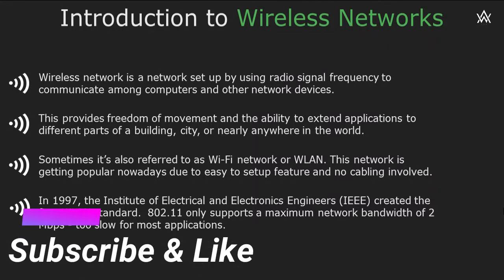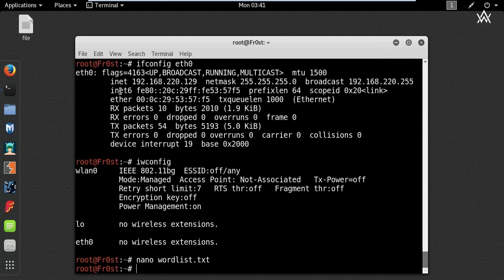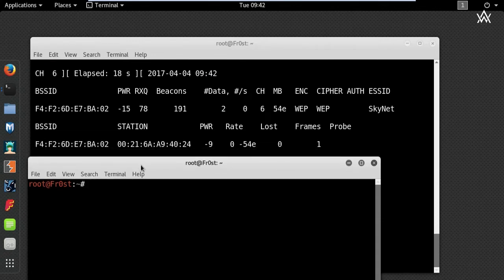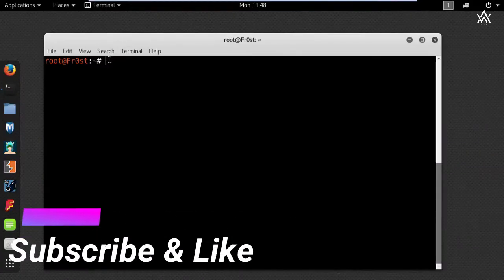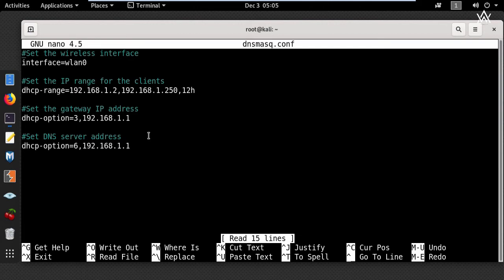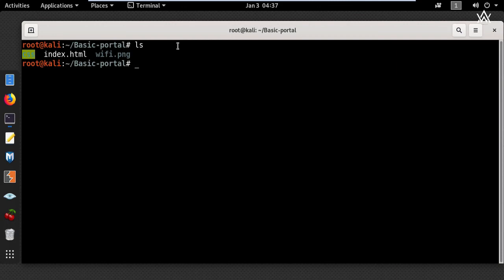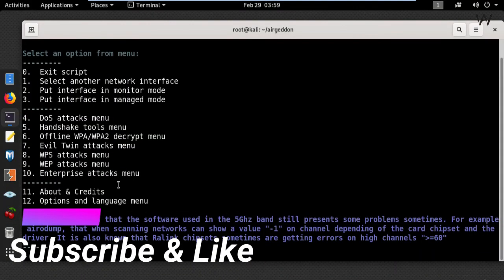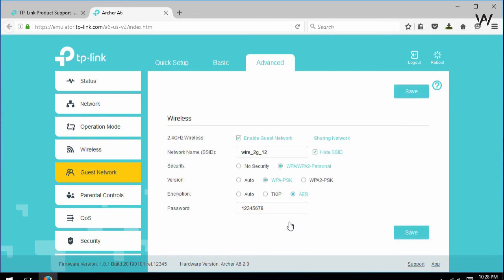WiFi hacking complete course | Complete WiFi Hacking Tutorial | Hacking Mastery WiFi | Abdul Wahab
Hello, my YouTube Family. In this video we will learn How to do WiFi Hacking Complete. Complete WiFi hacking is taught in the video.   You will be able to Hacking  WiFi up to Extreme Level Mastery.
The Main Topic we will covered are:
1) WiFi hacking complete course
2) Complete WiFi Hacking Tutorial
3) Hacking Mastery WiFi
4) WiFi Hacking Beginner to Advance Level
5) Complete WiFi Hacking Mastery Tutorial

WiFi Hacking
Introduction: 00:00:00
Introduction to Wireless Networks: 00:01:40
Important Settings to Change on Your Router: 00:05:21
How to Install Kali Linux in VMware Player: 00:08:30
Useful Linux Commands: 00:11:11
Packet injection and monitor mode: 00:15:59
How to find Hidden Wireless Networks: 00:18:17
How to Spoof your Mac Address: 00:20:16
How to use Wire shark: 00:22:39
How to perform a Denial-of-Service Attack: 00:26:21
How to hack Wi-Fi Networks with WEP encryption: 00:29:24
How to hack Wi-Fi Networks with WPAWPA2 encryption: 00:33:06
How to Create your own Word list using Crunch: 00:35:55
Speeding up WPA2 Cracking: 00:37:55
How to hack Wi-Fi Networks using Pyrit: 00:40:31
How to hack Wi-Fi Networks with Reaver: 00:42:51
How to Create an Evil Twin Access Point: 00:45:13
Wi-Fi Hacking using Evil Twin Attacks & Captive Portal: 00:49:12
Intro to Evil Twin and Captive Portals: 00:50:56
Choosing the Wireless Adapter: 00:53:31
How to Sniff and Inject Packets into a Wireless Network: 00:55:53
How to Set up an Access Point: 00:58:44
Setting up a Captive Portal: 01:02:19
How to Sniff Login Credentials from the Captive Portal: 01:05:51
Capture the Login Information using a PhP Script: 01:07:54
Setting up an Access Point with a Fake Captive Portal: 01:10:07
Stealing Credentials with the Social Engineering Toolkit: 01:14:13
How to use BeEF with the Captive Portal: 01:16:38
How to Set up an Access Point with Internet Access: 01:19:34
How to use Wireshark Filters to Inspect Packets: 01:22:11
Evil Twin Attack with Airgeddon: 01:24:01
Customizing the Captive Portal Page: 01:27:28
Stealing Login Credentials from a WPA Enterprise Network: 01:29:10
Stealing Social Media Accounts using a Captive Portal: 01:31:57
How to use Dns Spoofing and BeEF using WiFi Pumpkin: 01:35:31
Detect WiFi Attacks using Wireshark: 01:38:31
How to Detect Evil Twin Attacks using EvilAP Defender: 01:40:15
Protect your Home Network using Guest WiFi: 01:42:07